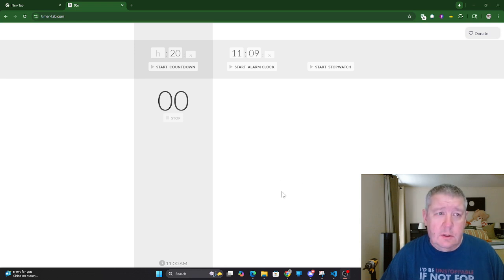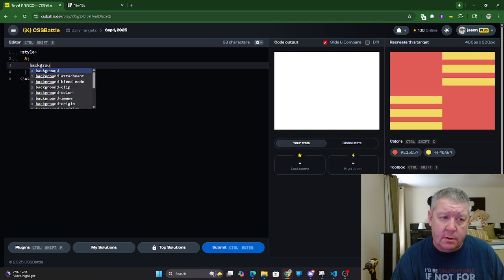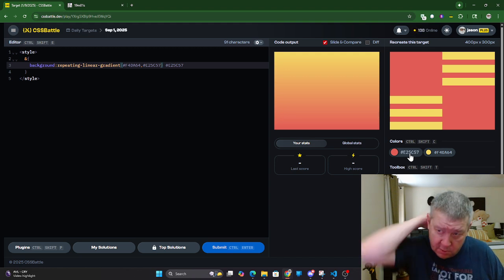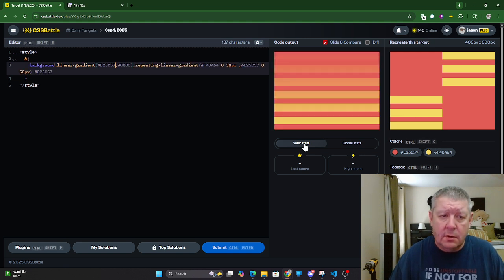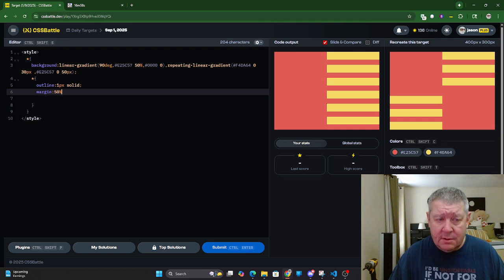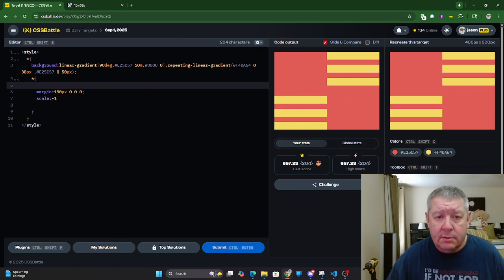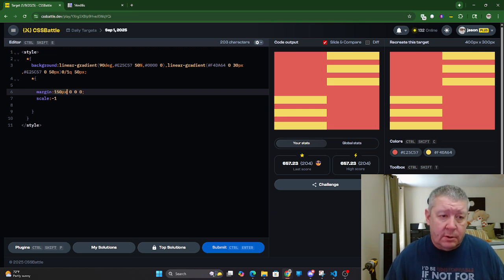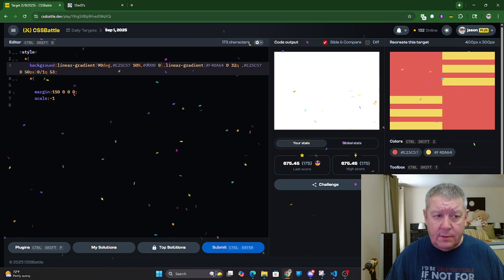CSSBattle Daily 2025 09 01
A couple of linear gradients.